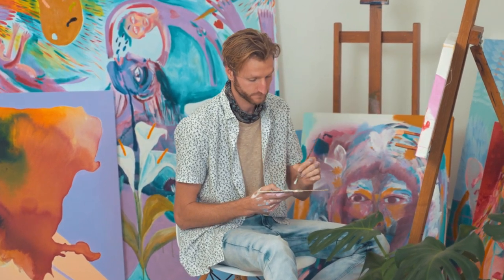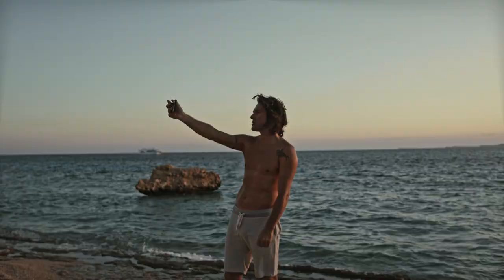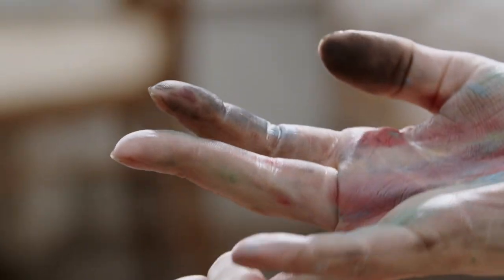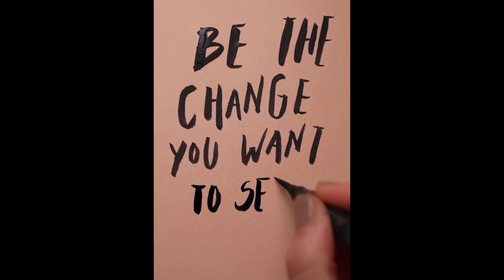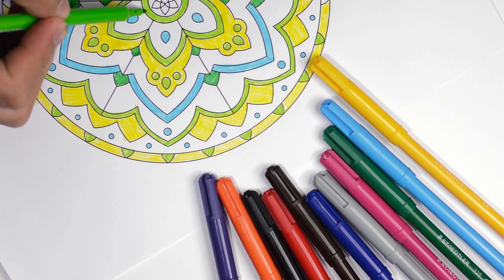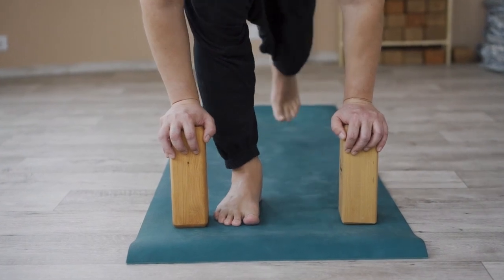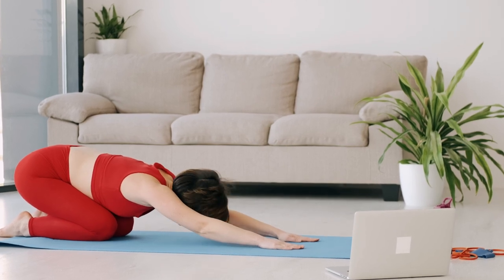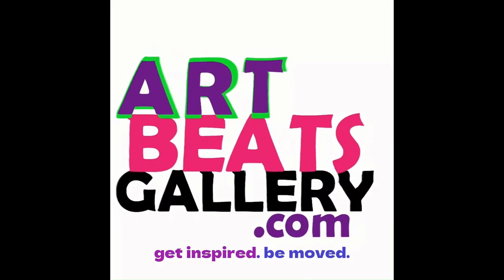5 Easy Ways to Combine Yoga and Art to Improve Your Life (+ a Cool Bonus Tip!)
Enjoyed the music in this video? Enjoy similar music in our video 'EUPHORIC RISE' Peaceful Music to Relax, Walk, Meditate | Zen, Yoga Songs (2 Hours)

★PHOTOGRAPHY★
◉ [WE'VE USED THIS PHONE TRIPOD FOR YEARS, COMES IN HANDY WHEN YOU ARE ON SOLO ADVENTURES] Selfie Stick Tripod, 64 inch Extendable Tripod Stand Phone Tripod Camera Tripod Wireless Remote Shutter Compatible with iPhone 13 12 11 pro Xs Max Xr,Android/Cameras

★BODY PAINTS★
◉ Dress Up America Face Paint Crayons - With Artbook & Easy To Follow Facepainting Designs -Safe Non-Toxic Face And Body Paint Made in Taiwan - Halloween Makeup Face Painting Kit for Kids & Adults
◉ CCbeauty Professional 12 Colors Face Body Paint Kit Oil Non Toxic High Pigment Cream Painting Palette for Kit Halloween Costume Fancy SFX Cosplay Stage Makeup Set with 10 Wooden Premium Brushes, Deep
◉ (This could be fun!) Midnight Glo UV Face & Body Paint Set - Fluorescent Face Paints - Blacklight Reactive - Safe, Washable, Non-Toxic (6 Bottles 0.75 oz. Each)

★SKIN-SAFE INK PENS★
◉ [COLOR OPTIONS] Vanli's Temporary Tattoo Markers - Stocking Stuffers For Teens, Kids, Adults, Trendy Tattoo Kit, Skin Safe & Colored Ink Tattoo Pens for Body & Face Art with 50 Tattoo Stencil Papers, 13 Pens-Variety
◉ [BLACK INK] Vanli's Temporary Tattoo Markers - Stocking Stuffers For Teens, Kids, Adults, Trendy Tattoo Kit, Skin Safe & Colored Ink Tattoo Pens for Body & Face Art with 30 Tattoo Stencil Papers, 4 Pens All Black

★CANVAS TO USE IF YOU WANT TO PAINT WITH YOUR BODY - HAVE FUN!★
◉ VViViD Double Primed Cotton Canvas Wide Roll - Choose Your Size (3ft x 120")

★YOGA MATS TO PAINT★
◉ [LOTS OF LIGHT COLORS TO CHOOSE FROM] Retrospec Laguna 5mm Yoga Mat - Fitness Mat for Women, Men & Children
◉ [COMES IN LIGHT GRAY AND OTHER COLORS GOOD FOR PAINTING ON] Greater Goods Professional Yoga Mat - Exercise Mat for Fitness, Balance, and Stability | An Extra Large, Extra Thick, Non Slip Mat | Free Carrying Strap Included | Designed in St. Louis
◉ [PREFER A COLORED CANVAS? GIVE THIS ONE A LOOK] Gaiam Yoga Mat - Premium 5mm Solid Thick Non Slip Exercise & Fitness Mat for All Types of Yoga, Pilates & Floor Workouts (68" x 24" x 5mm)

★YOGA BLOCKS★
◉ [TWO BLOCKS, 3 COLORS TO CHOOSE FROM] Trideer Yoga Blocks, Yoga Blocks 2 Pack, Premium EVA Foam Blocks with Free Guide, Supportive, Lightweight & Odor Resistant, Yoga Essentials for Yogi & Yogini, Yoga Accessories 9"x6"x3"
◉ [FOUR BLOCKS, MULTI-COLORED] Yoga Blocks 9''x6''x3'' , 4 Pack High Density Yoga Brick Foam Blocks to Improve Strength, Flexibility and Balance, Light Weight and Non-Slip Surface for Yoga, Pilates and Meditation

★CALLIGRAPHY PENS★
◉ MISULOVE Hand Lettering Pens, Calligraphy Pens, Brush Markers Set, Soft and Hard Tip, Black Ink Refillable - 4 Size(6 Pack) for Beginners Writing, Art Drawings, Water Color Illustrations, Journaling

★MANDALA COLORING BOOKS★
◉ 100 Mindful Mandalas Coloring Book, 100 Mandala Designs: Adult Coloring Book with 100 Beautiful and Relaxing Mandalas for Stress Relief
◉ Mindful Patterns Coloring Book for Adults: An Adult Coloring Book with Easy and Relieving Mindful Patterns Coloring Pages Prints for Stress Relief & ... Mandala Style Patterns Decorations to Color

★YOGA CANDLES★
◉ Chakra & Luck Premium Seven Chakras Layered Candle | 7 Chakras from Crown to Root | Perfect for Positive Energy, Meditation and Relaxation
◉ AOOVOO Meditation Candles with Crystals Inside - 7 Chakra Crystal Set Spiritual Healing for Positive Energy, Yoga, Cleansing, Relaxation, and Aromatherapy, Relaxation Gift Women Men